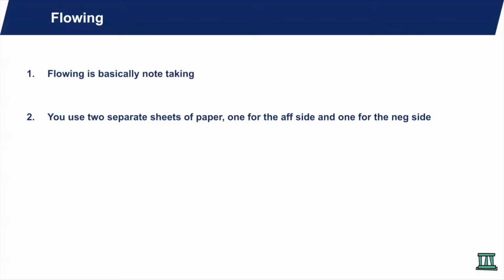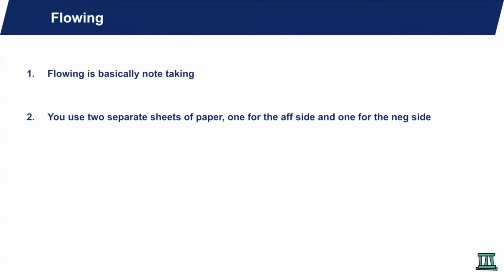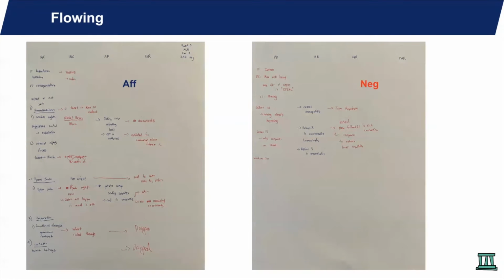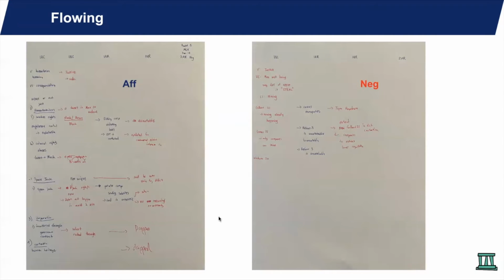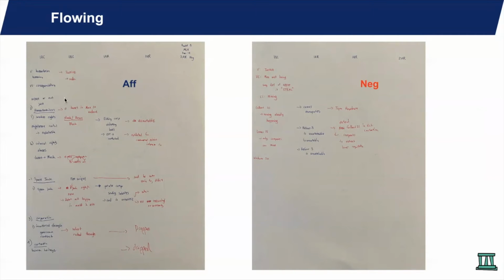How to Flow in Debate | Critically Thinking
This video will help you understand flowing, or strategically taking notes in a debate round.

Materials needed:
One sheet of paper, two pens (different colors)

TIMESTAMPS:
00:00  Intro
00:23  How to Flow
01:11  Structuring your flows